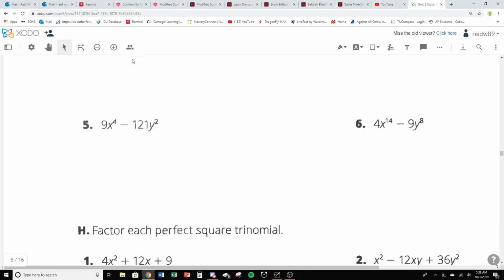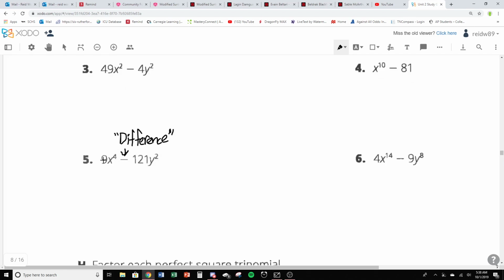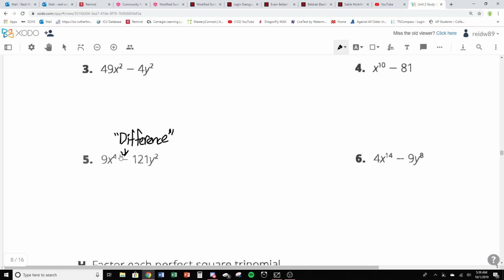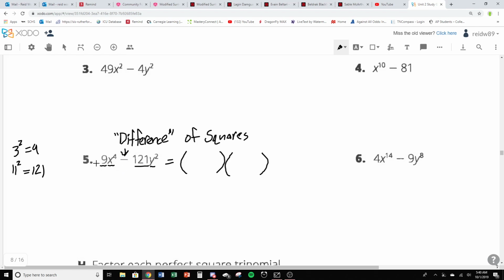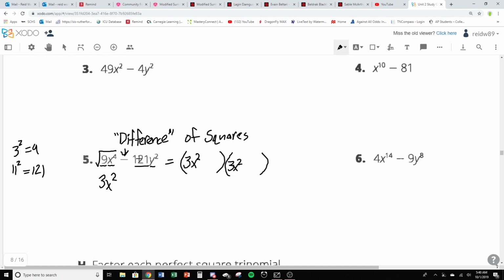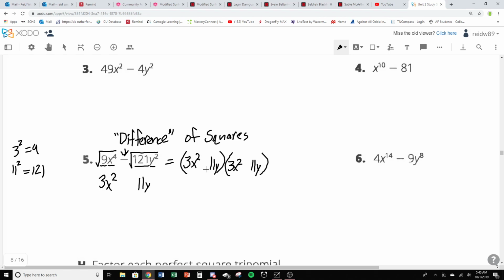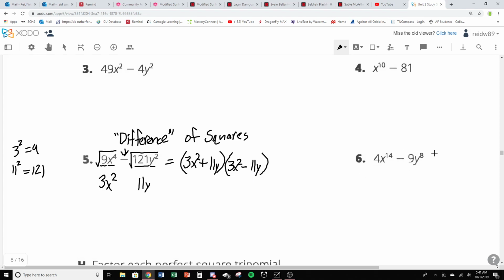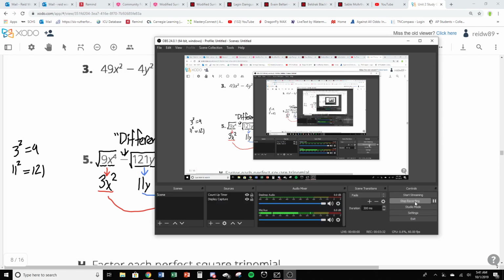Factoring Difference of Squares Woods IM3